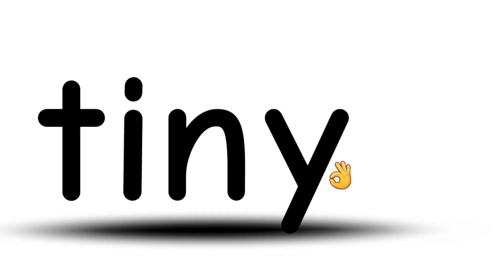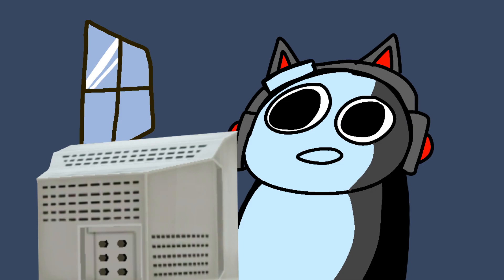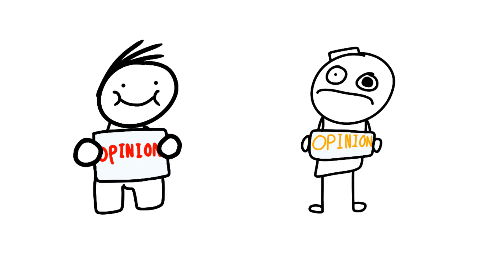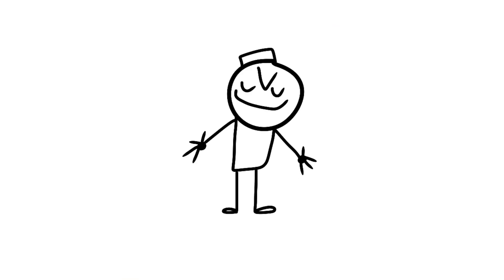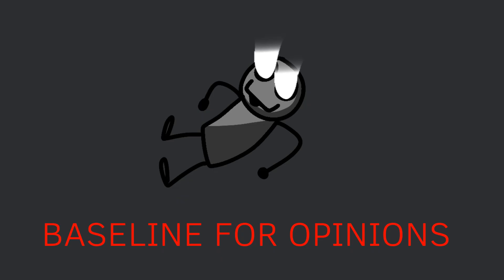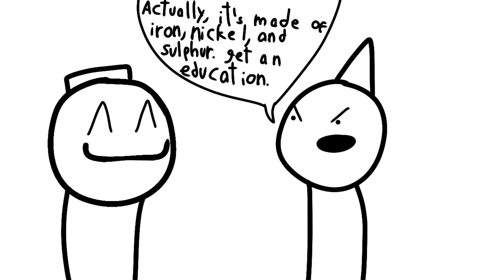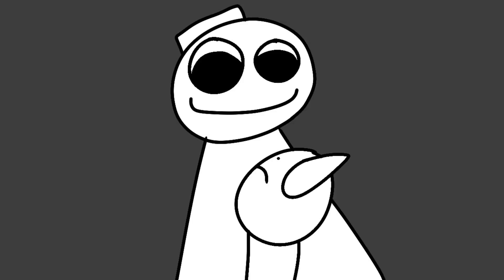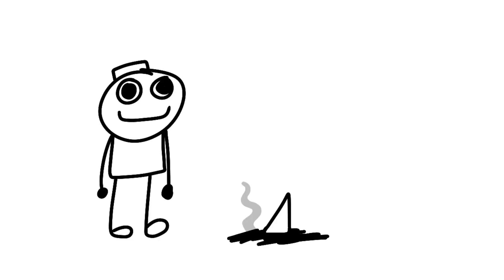Nice Opinion. (Animation)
here is a 43 second video about a pretentious brat i created explaining why your opinion is wrong to make up for me not uploading for months